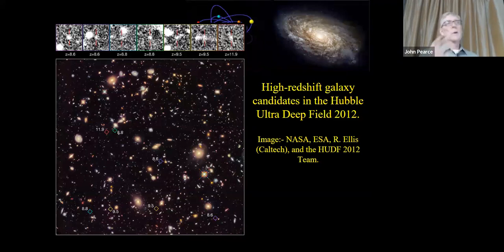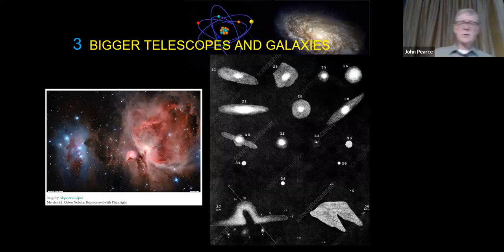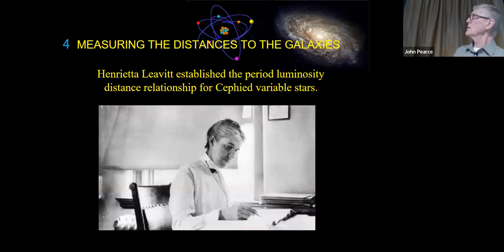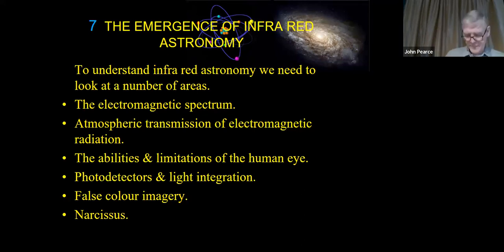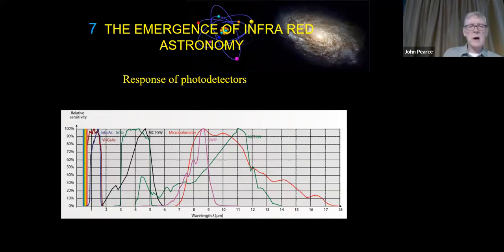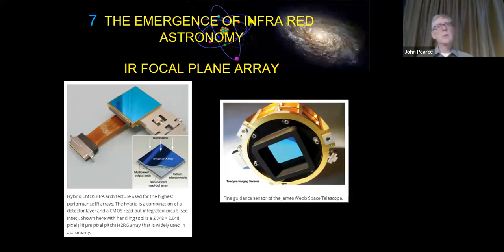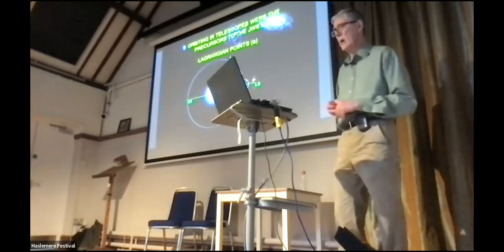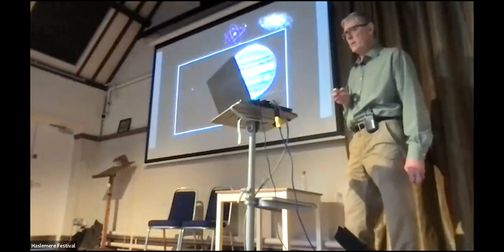The James Webb Telescope - John Pearce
Haslemere Festival 2023

This talk shows some of the amazing images from the James Webb Space Telescope (JWST) but concentrates mainly on the science, technologies and engineering solutions required to achieve this great milestone in astronomy. The talk starts with the legacy of the Hubble Space Telescope and looks at the beginnings of deep space, deep time observing and shows how the technologies of JWST build on this to open a new age of astronomical discovery.

Zoom Webinar Recording 15/05/2023

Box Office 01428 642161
Unless stated otherwise, tickets for Festival events are obtained from:
Haslemere Hall Box Office, GU27 2AS

Visitors are particularly welocme to Haslemere and the Festival. Accomodation details (including Hotels and B&B) can ne found on the Visitor Information Centre

Haslemere Festival, Registered Charity No. 1104757
Company No. 04918368 Limited by Guarantee